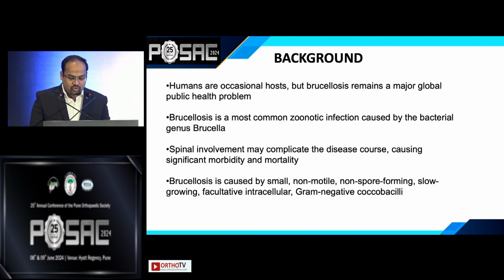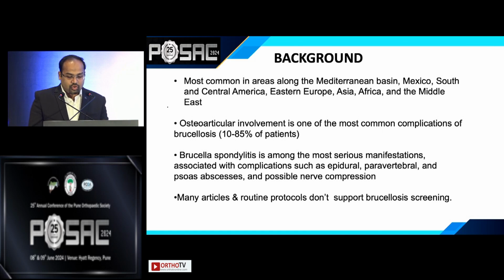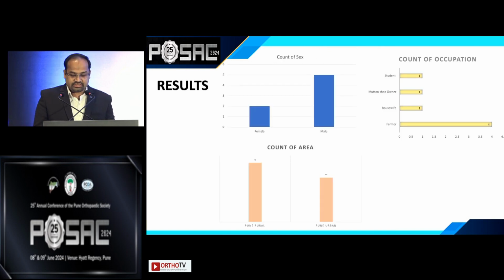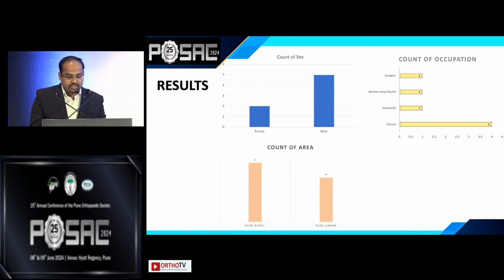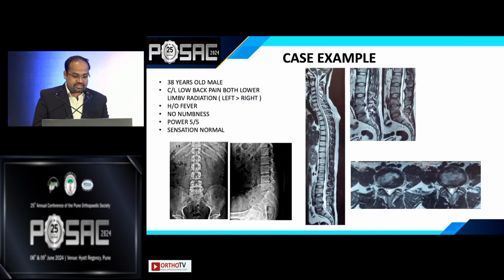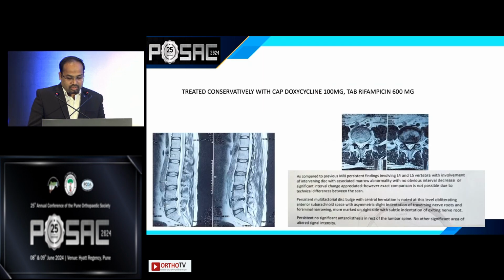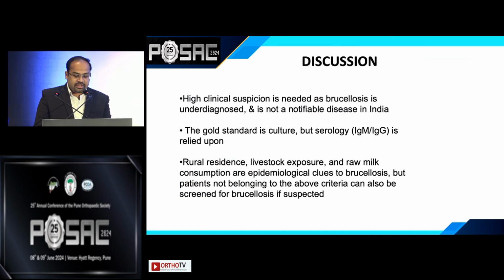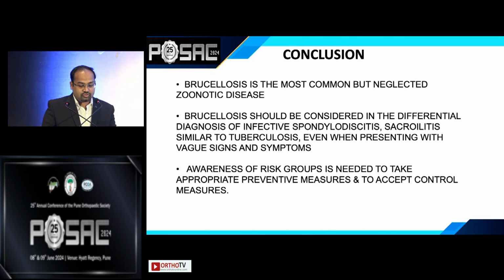POSAC 2024: Pune's concealed prevalence of brucellosis: a case series - Dr. Abhinav Bhute